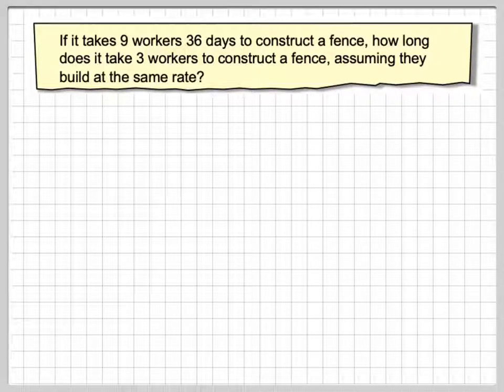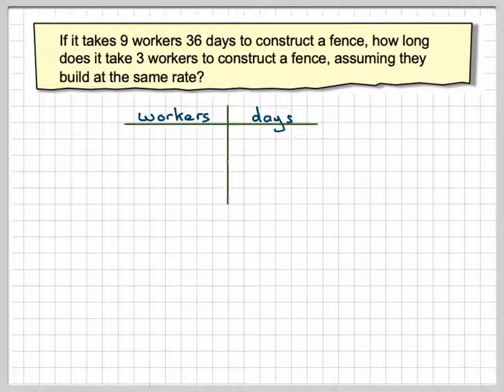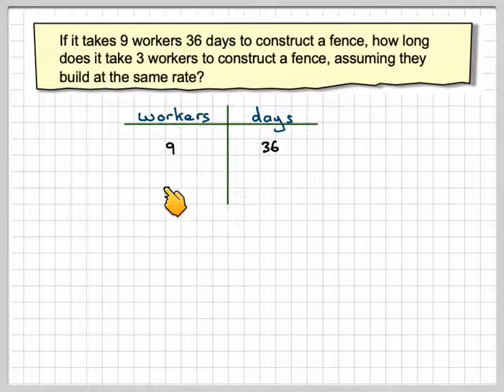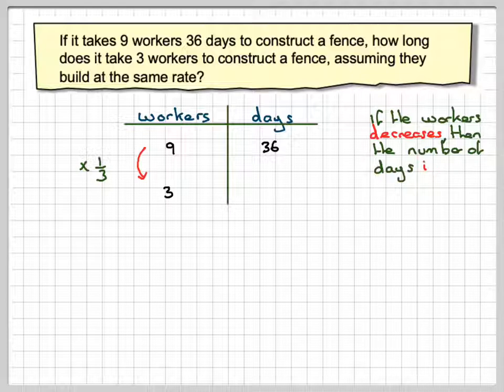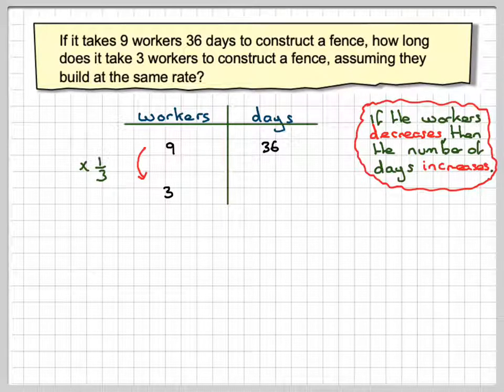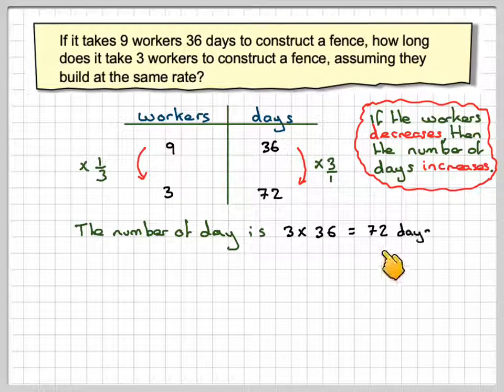An inverse proportion problem